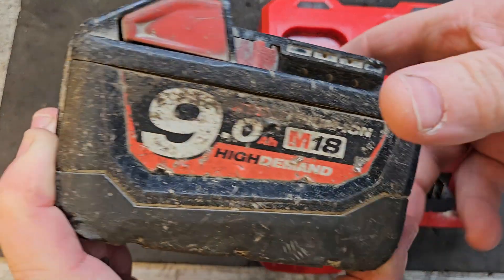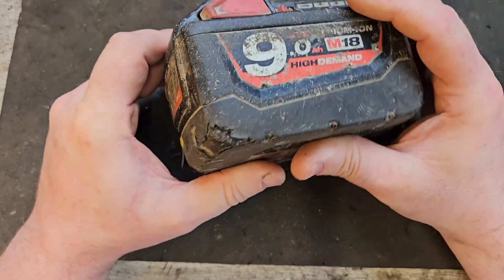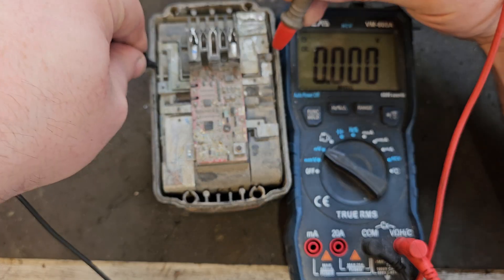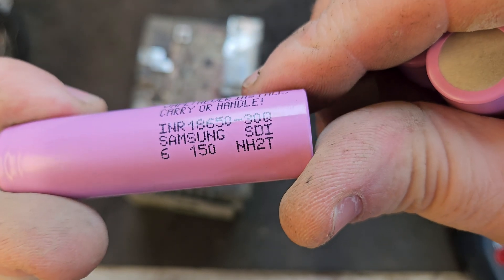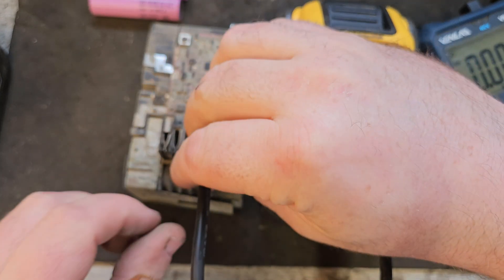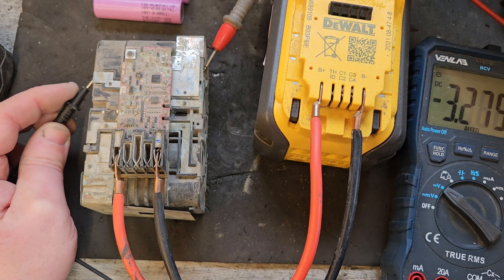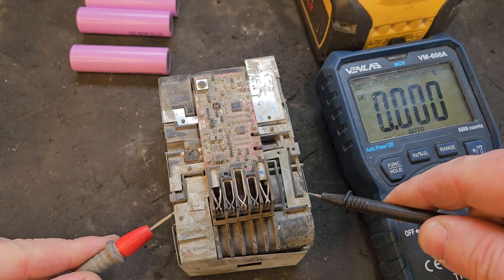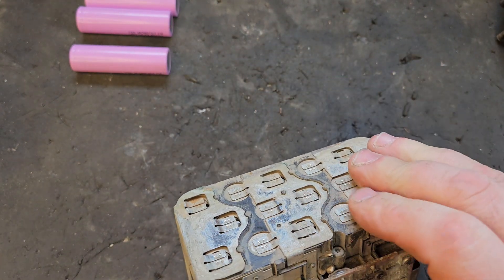Reviving a DEAD Milwaukee M18 Battery - Step by Step Guide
How to Repair a Milwaukee M18 High Demand 9Ah Battery | DIY Battery Replacement Guide
In this video, I walk you through the process of repairing a Milwaukee M18 High Demand 9Ah battery that was flashing a single light. Upon inspection, I discovered that three cells were dead and needed replacement. Follow along as I dismantle the battery and replace the faulty cells with Samsung 18650 30Q cells. Although the original cells were LG, the Samsung cells worked perfectly. After balancing the pack, I successfully restored the battery to full functionality.

🔧 Steps Covered:

Diagnosing the battery issue

Dismantling the Milwaukee M18 battery pack

Identifying and removing the dead cells

Installing new Samsung 18650 30Q cells

Balancing and reassembling the battery pack